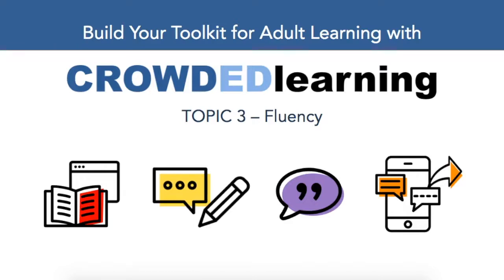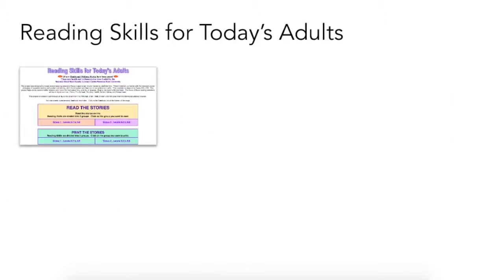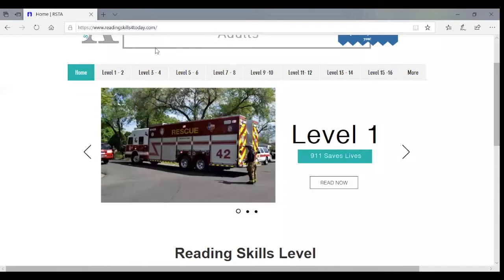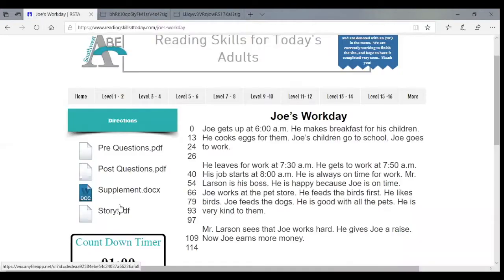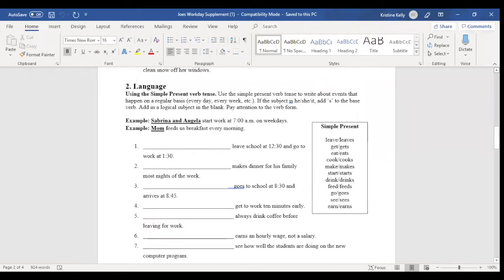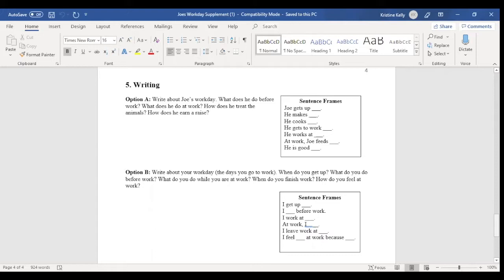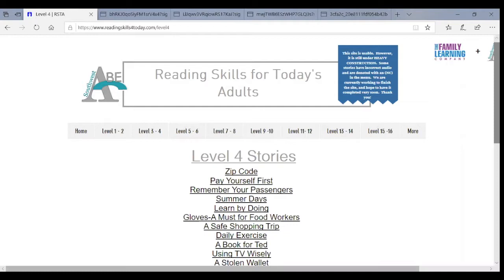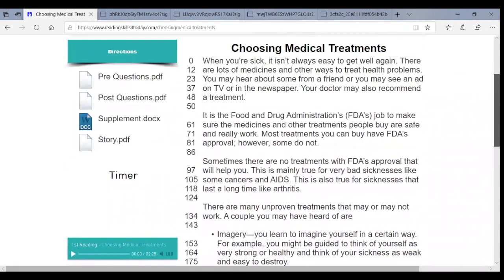Build Your Toolkit Topic 3—Fluency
Video 3 of 5 of a series of videos focused on using free and open education resources to develop Reading, Writing, and Language skills with adult education students, developed as part of a LINCS event.